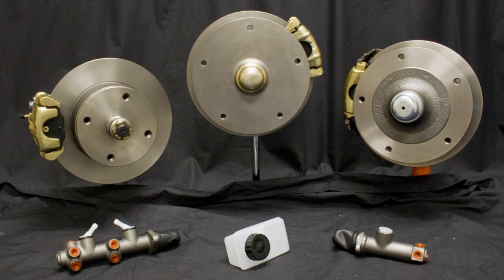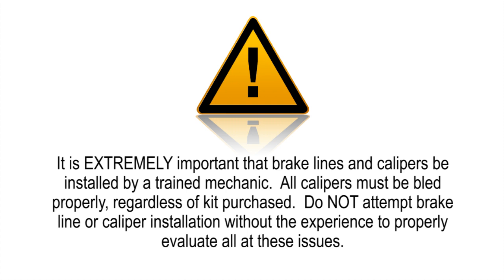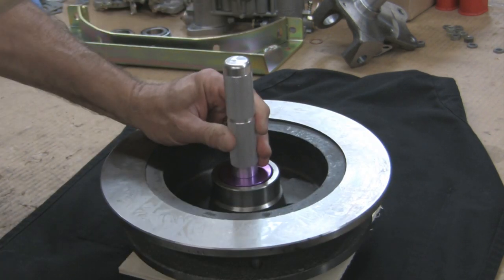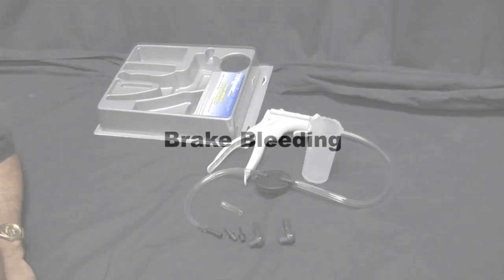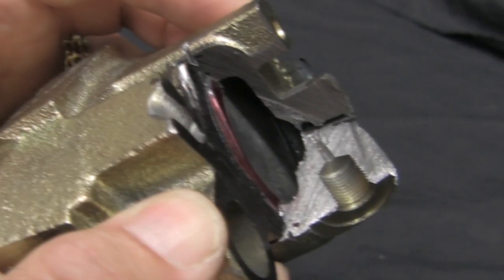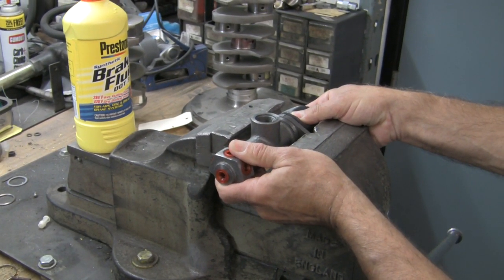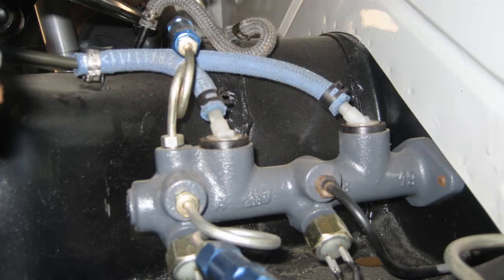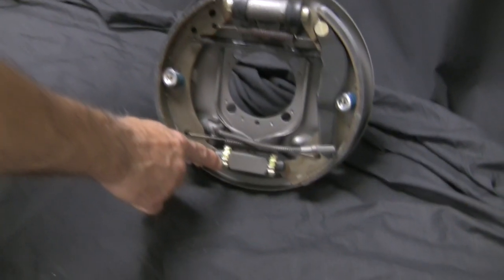EMPI Disc Brake Kits, Technical Tips and Information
EMPI Disc Brake Kits, Technical Tips and Information Video.  This instructional video will provide basic installation tips, go over the most common installation questions, and provide tips to avoid most installation problems.